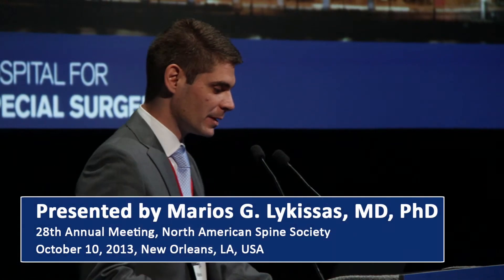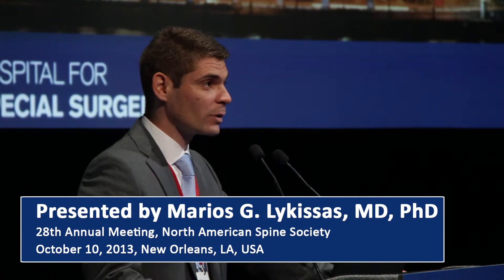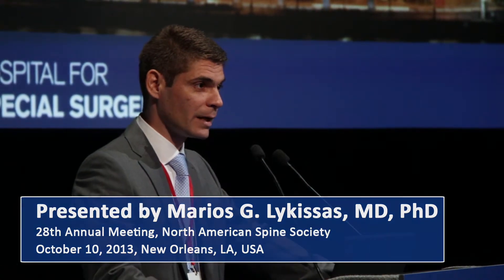The Spine Journal Outstanding Paper Awards: Marios Lykissas, MD, PhD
Marios Lykissas, MD, PhD, presents 2014 Spine Journal Outstanding Paper, "Nerve Injury and Recovery after Lateral Lumbar Interbody Fusion With and Without Bone Morphogenetic Protein-2 Augmentation: A Cohort Controlled Study" at the 28th Annual Meeting of the North American Spine Society in New Orleans, LA, USA.

The North American Spine Society (NASS) is a multidisciplinary medical society representing over 8,000 members dedicated to fostering the highest quality, ethical, value- and evidence-based spine care for patients through education, research, and advocacy. With members from multiple specialties worldwide, NASS is your link to health care professionals invested in advancing spine care.